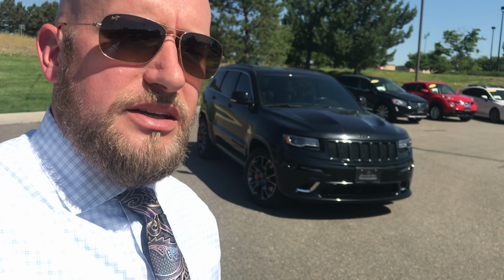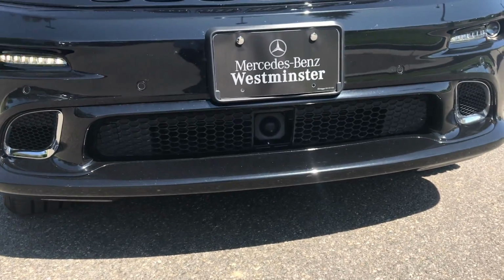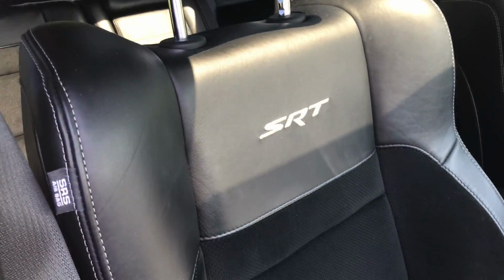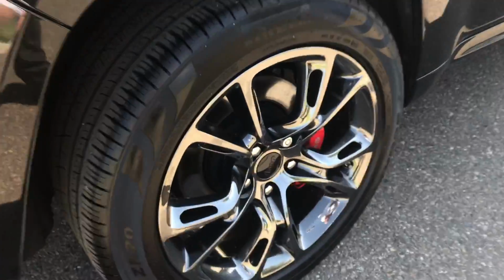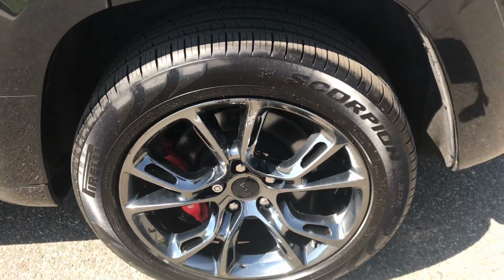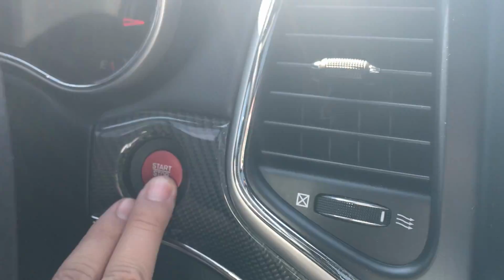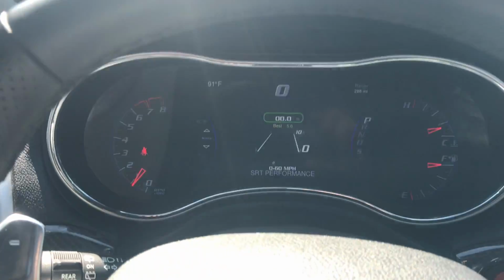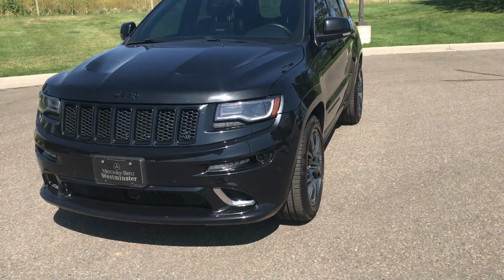2014 Jeep Grand Cherokee SRT8 | "the bald guy"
Hi Alan! Thank you for emailing with me and here is that video tour on that SRT8. Great vehicle in excellent shape with clean Carfax and maintained at the dealer locally. Please let me know if you'd like to secure this Jeep or have any other questions.